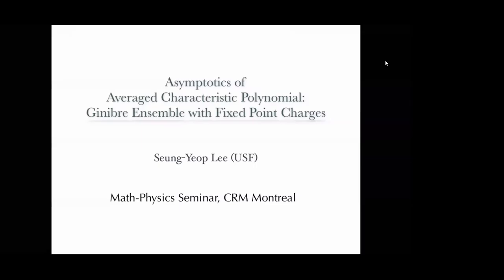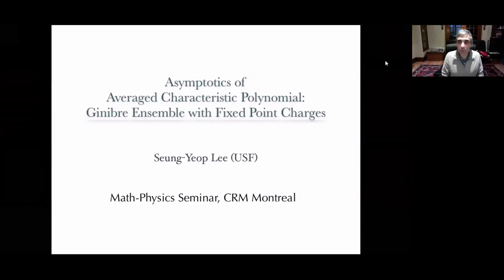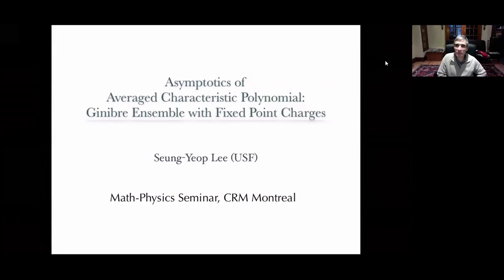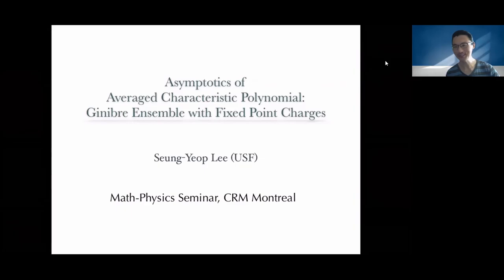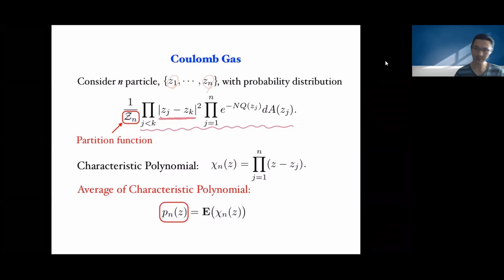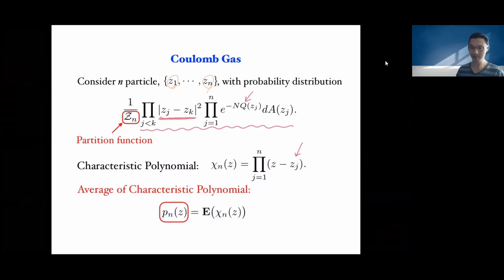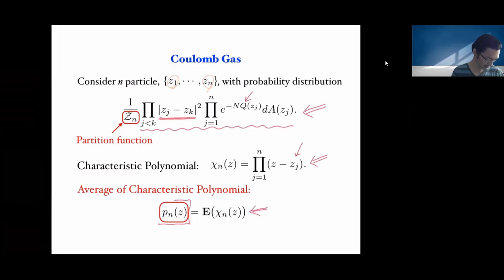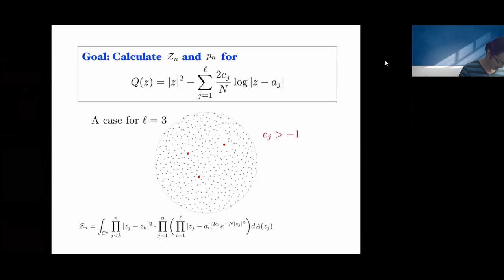Asymptotics of the averaged characteristic polynomial for Ginibre Ensemble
Asymptotics of the averaged characteristic polynomial for Ginibre Ensemble with finite number of fixed point charges
Seung-Yeop Lee, University of South Florida

December 1st, 2020 / 1er Décembre 2020

Séminaire Physique Mathématique Seminar
Organizers / Organisateurs:
Yvan Saint-Aubin

Abstract:
We consider the Ginibre Ensemble with a finite number of fixed point charges. The corresponding averaged characteristic polynomial of the Coulomb system has been identified with a type II multiple orthogonal polynomial. We obtain the asymptotic of the polynomials using the matrix Riemann-Hilbert analysis where the size of the matrix is determined by the number of fixed point charges.
The work is a joint project with Meng Yang.